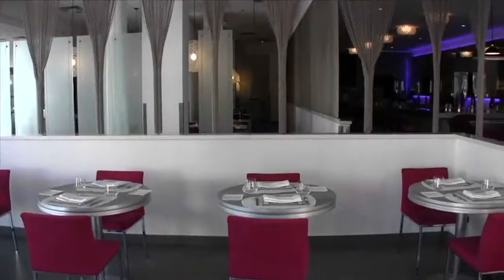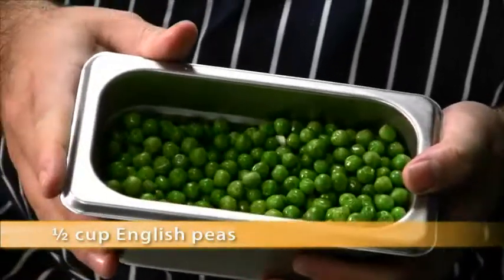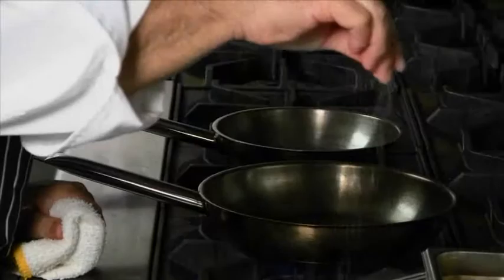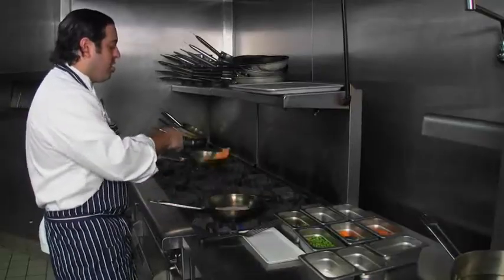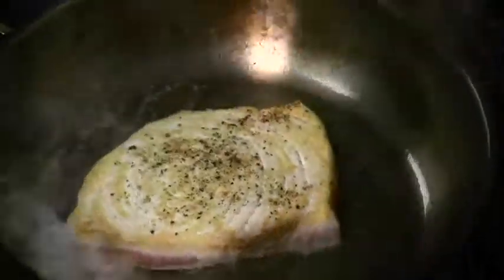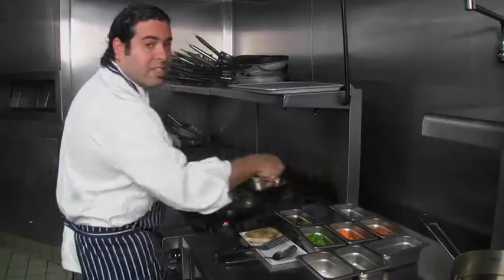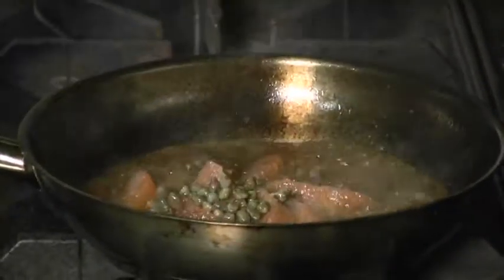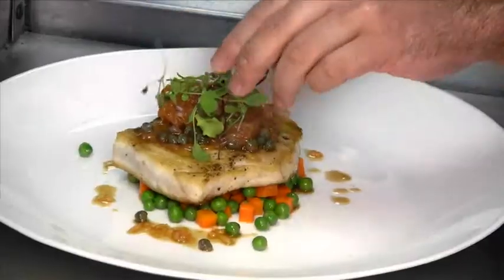The Dish -- Swordfish at Forte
Former Forte chef, Mark Liberman, explains how to make sauteed swordfish with English peas and a grapefruit brown butter.